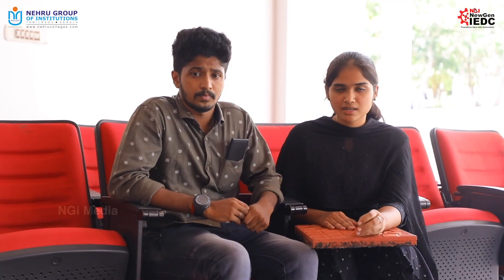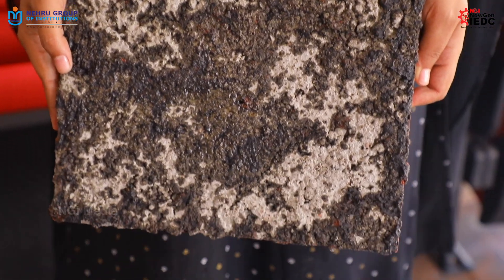Manufacturing of tile using waste rubber (using shoes outer sole and scrap tyre)